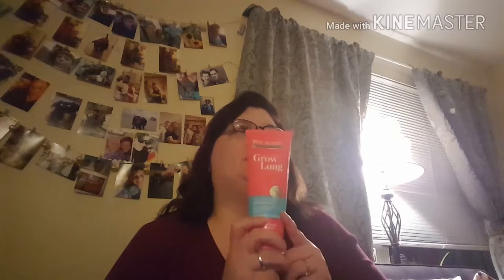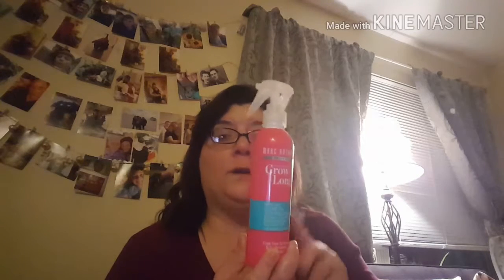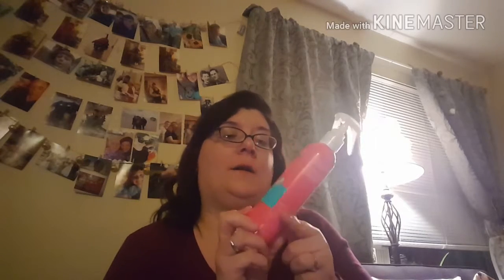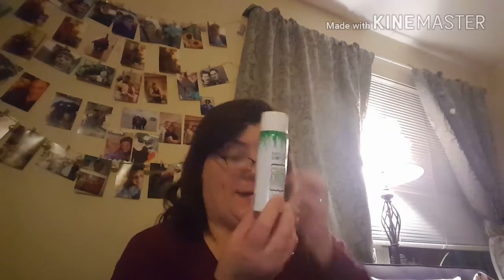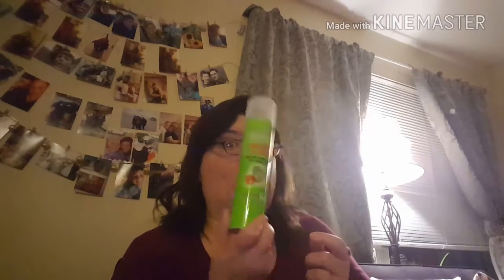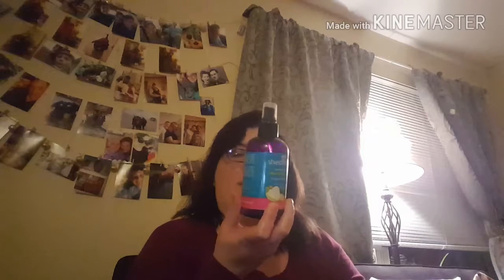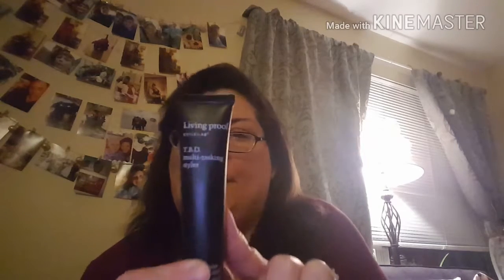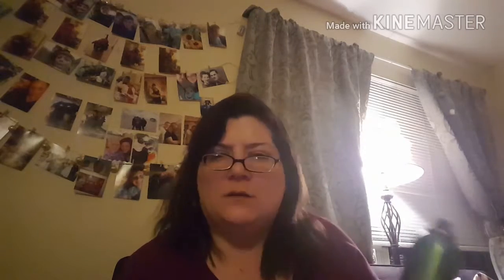Daily Hair Products I Use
Showing some of the daily hair products that I use on a everyday bases